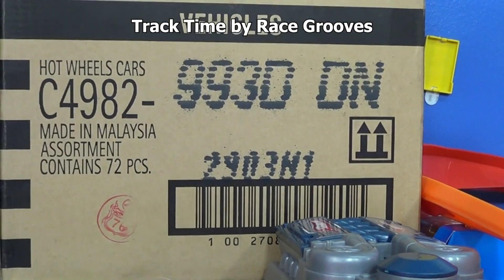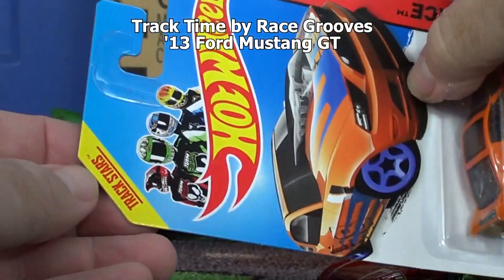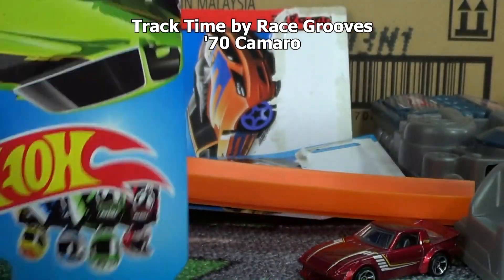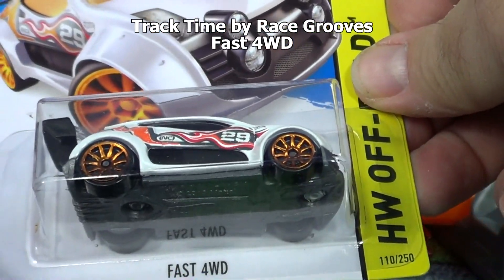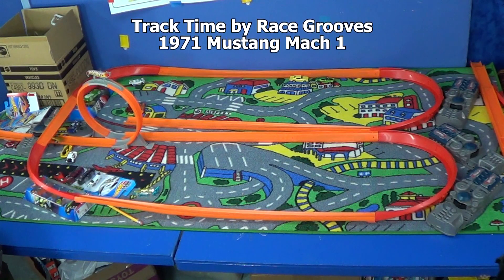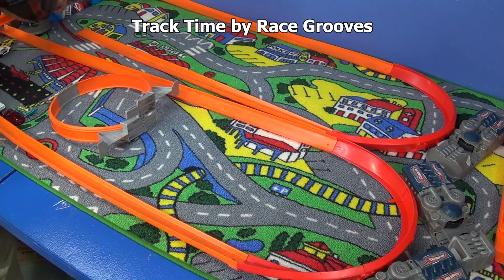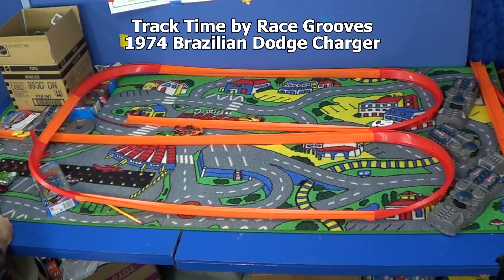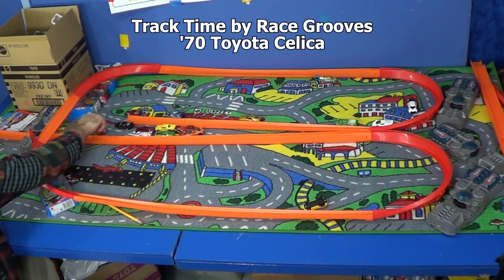Track Time! One booster, one loop challenge. Who can go all the way? 14D Track Time by Race Grooves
Track Time with Hot Wheels models from the second week of October 2014! These have a base code of F42 which means that they were produced during the 42nd week of 2013 (yes 2013). From a Hot Wheels 2014 D case.

Just like real car manufacturers, Mattel starts the yearly collections in the previous year. As you can tell by this case code and production code, they started manufacturing the 2014 assortment the last week of July, 2013.

0:00 Subaru To Track Time By Race Garooves =P
0:40 Hypertruck
1:18 Mazda RX-7
2:04 '13 Ford Mustang GT
2:48 1974 Brazilian Dodge Charger
3:22 '70 Toyota Celica
4:05 '70 Camaro
4:35 Subaru Impreza WRX
5:10 2013 SRT Viper
5:35 Sling Shot
6:12 Fast 4WD
6:59 Hi-Tech Missile
7:37 Carbonator
8:13 1971 Mustang Mach 1
8:51 Lamborghini Sesto Elemento
9:12 Nissan Skyline GT-R (R34)
9:47 Lamborghini Estoque
10:08 All cars again but no loop!

Due to my concerns with COPPA interpretation, Track Time shout-outs are discontinued. I will be re-editing (and removing) older Track Time presentations on my Race Grooves channel and re-uploading them here on the official Track Time Channel to reflect the current YouTube environment.

Between The Lines, Mission Critical